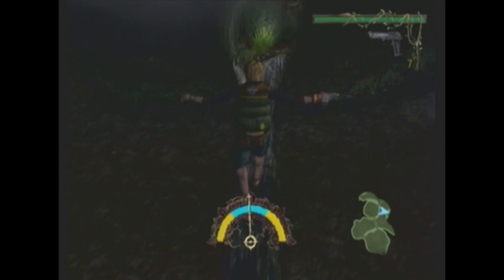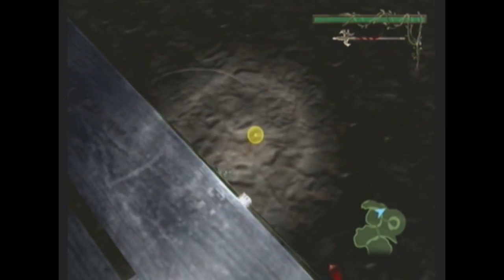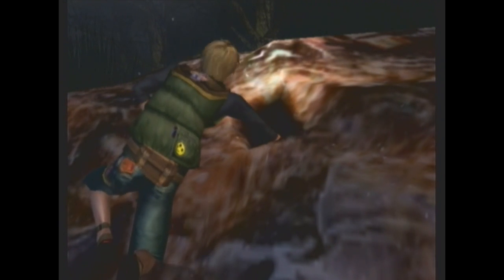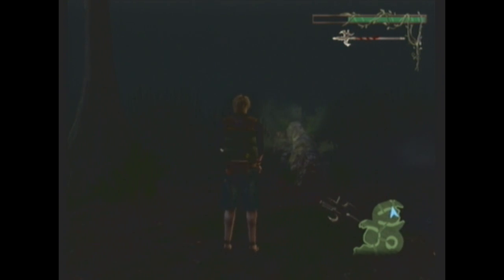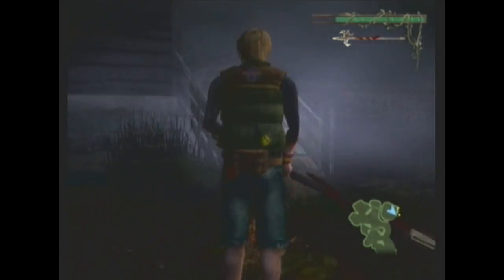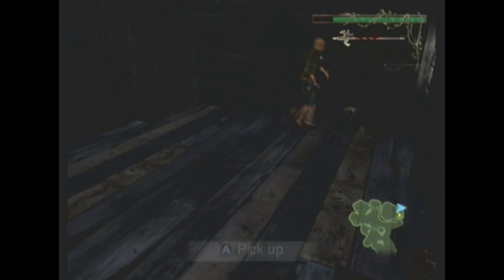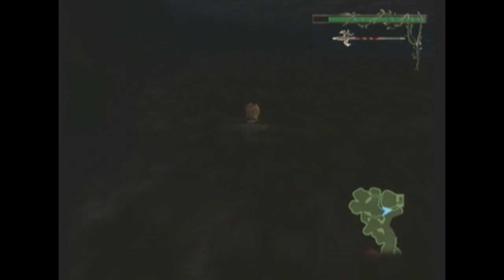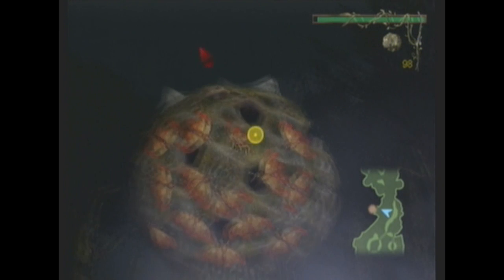I Wanna Play Escape from Bug Island! (Wii) Part 11: He Likes WHAT?!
Other developers said it was DAFT to design a level in a swamp, but I made it all the same!  Just to show 'em! ... It sank into the swamp.